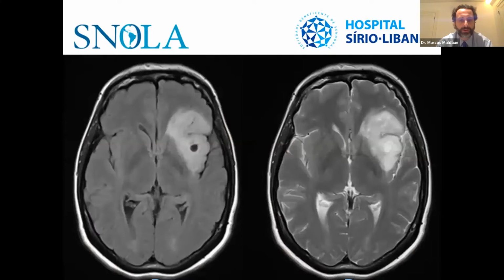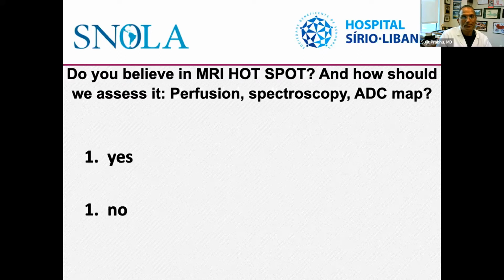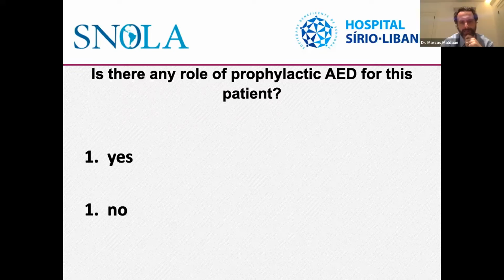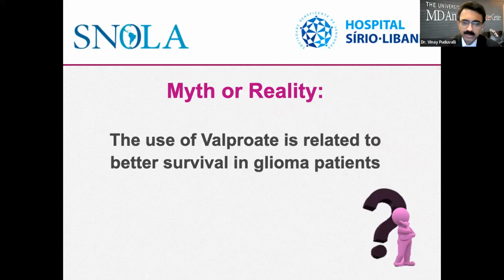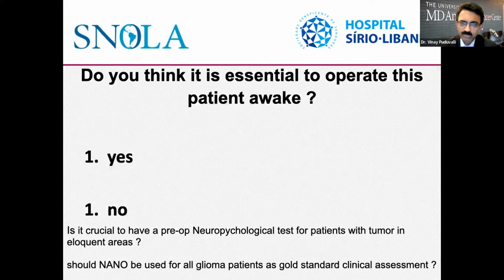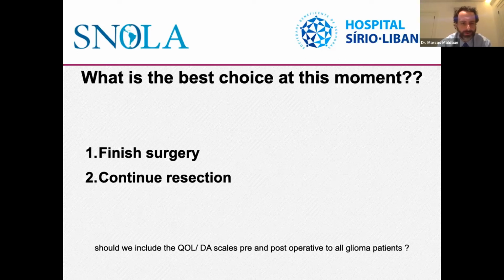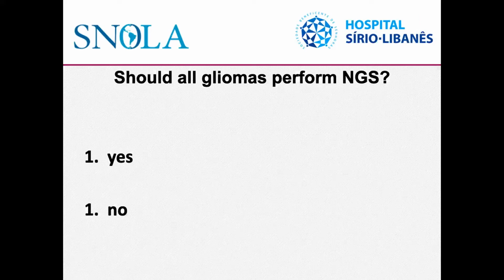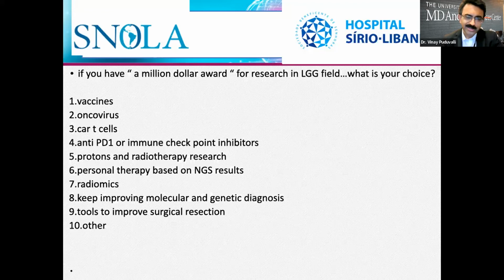Sesión 3 | Terapia Glioma de Bajo Grado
Casos Clínicos
Dr. Marcos Maldaun, Hospital Sirio-Libanés, Brasil